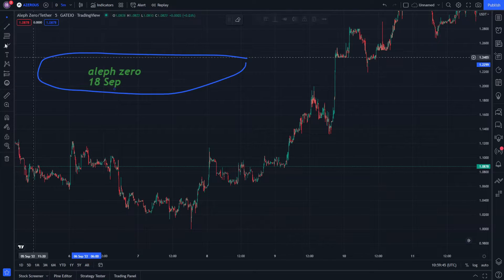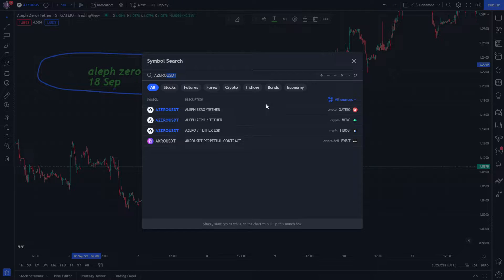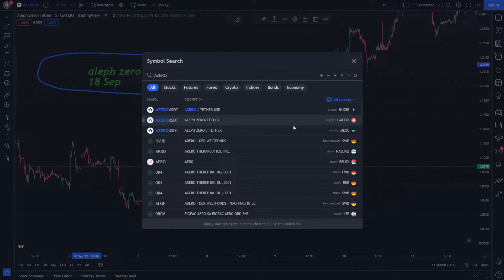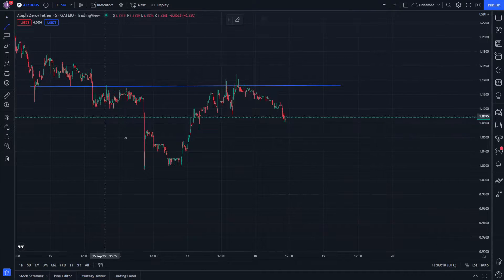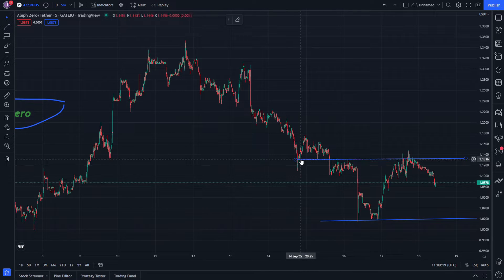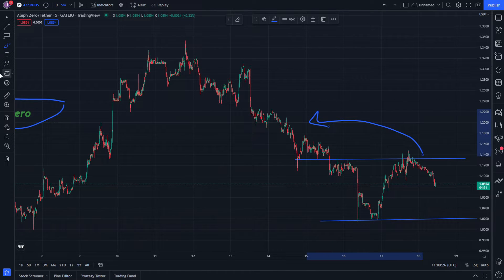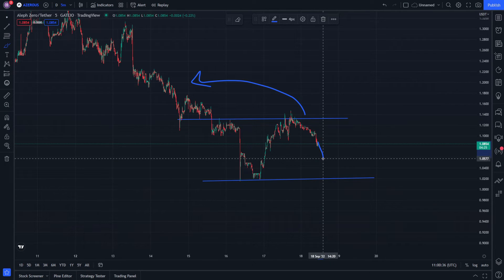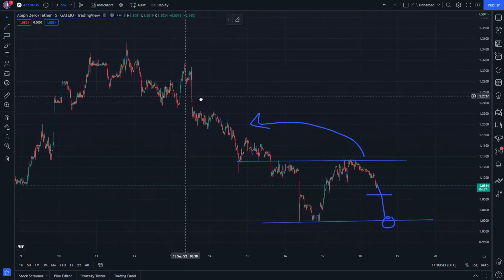Aleph Zero News Today and Its Price Prediction 18 September